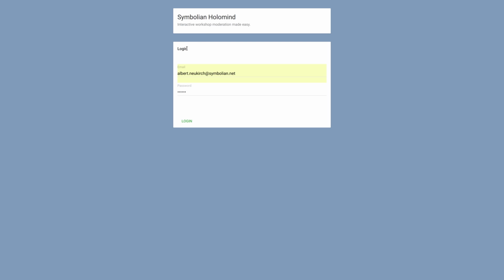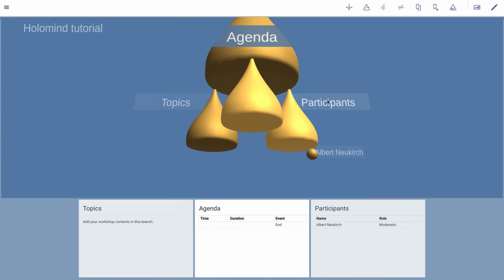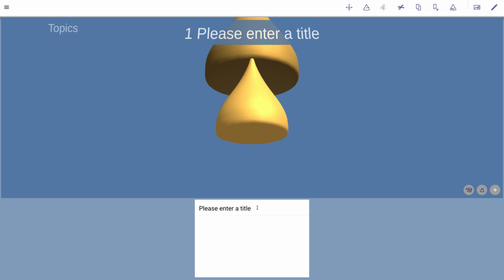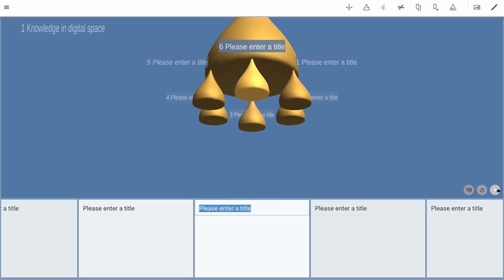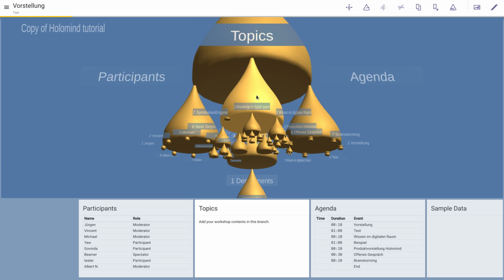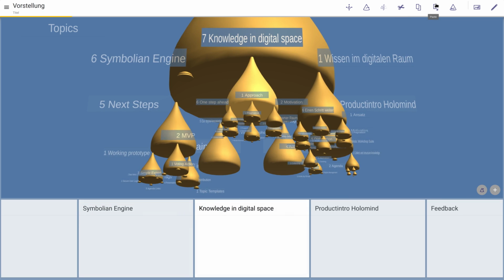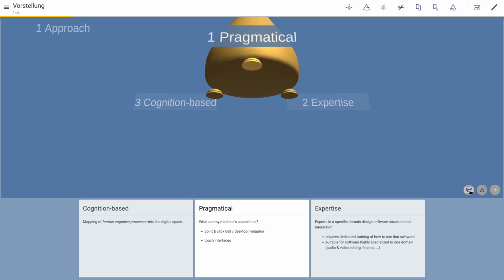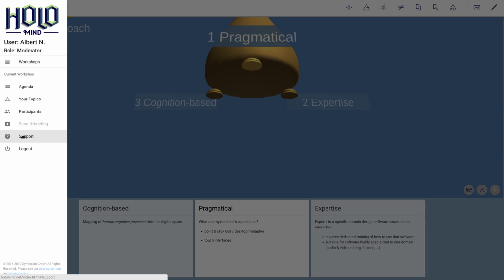Holomind Tutorial (Part 1 - Basic Usage)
A simple introduction to the basics of working with Holomind.